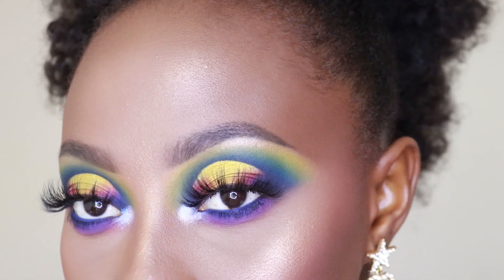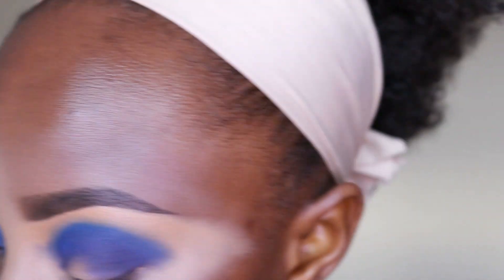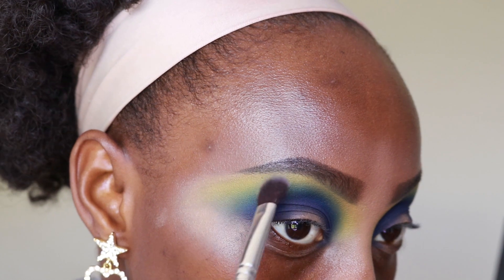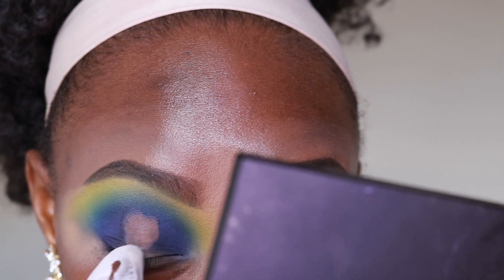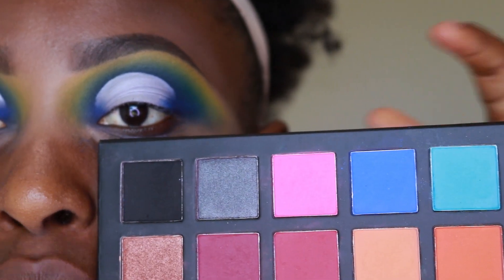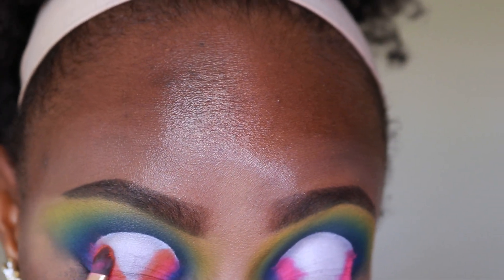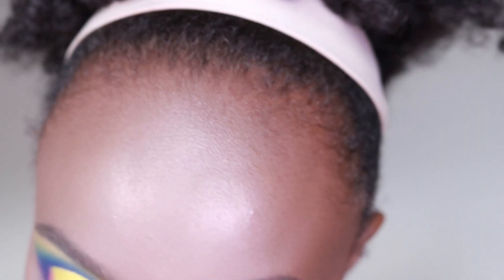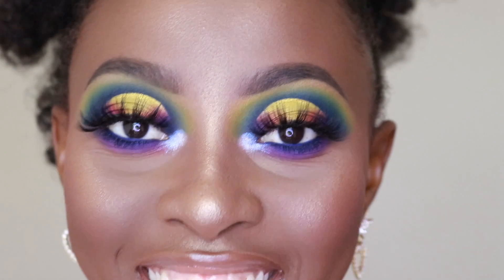Sunset Halo Eyeshadow Tutorial // Jayskinteh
so I did this video a while back when I was still experimenting with my lighting setup, hence why I look so washed out in some parts of the video, so hopefully that didn't bother you and you enjoyed the video regardless.

Products Deets:.

anastasiabeverlyhills dipbrow pomade in Dark brown.

samplebeauty Paradigm Shift palette.

samplebeauty Cult Palette.

makeupaddictioncosmetics Pigments in Gold Digger, Cashmere Rose, Inkjet and Purest.

bennyemakeup Clown White base.

jordanaticiacosmetics Lipgloss in Boujee and Clueless.

exsightment baddie Lashes in Rude.

*kiss kiss*